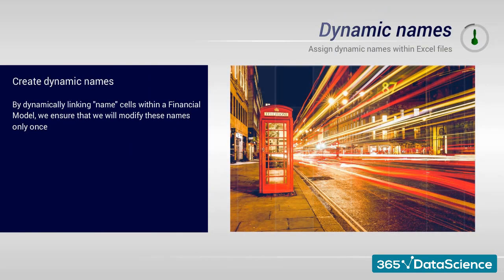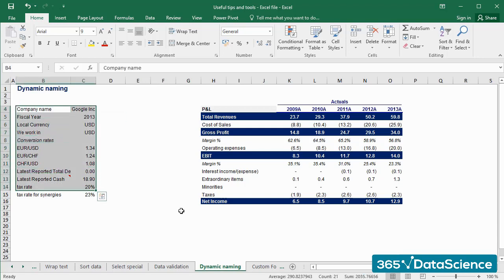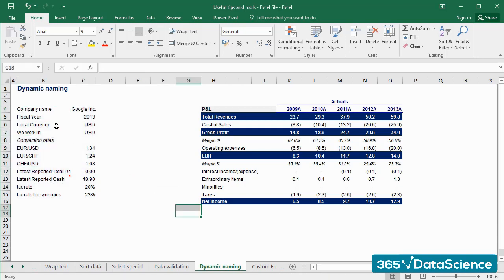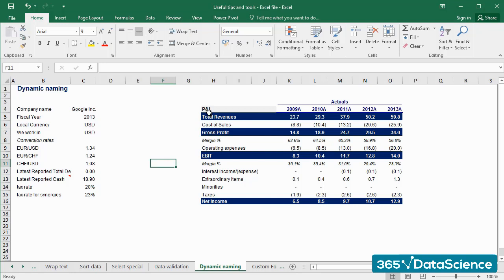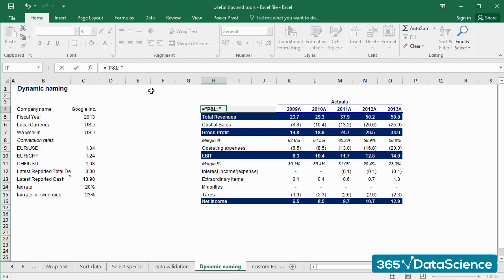45 How to Create Dynamic Names in Excel Spreadsheets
45 How to Create Dynamic Names in Excel Spreadsheets